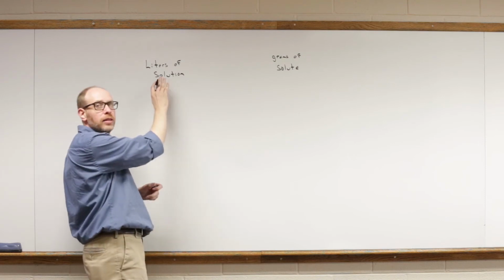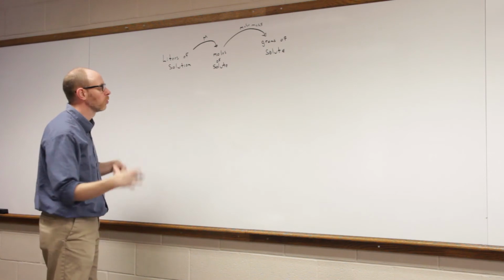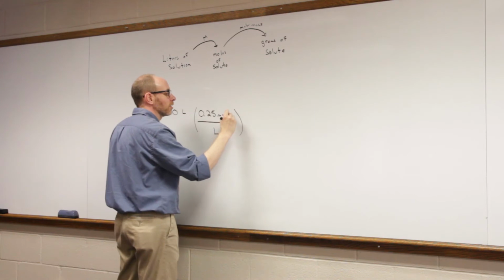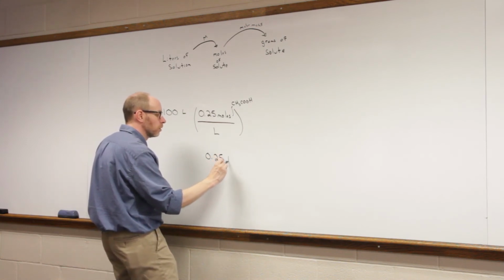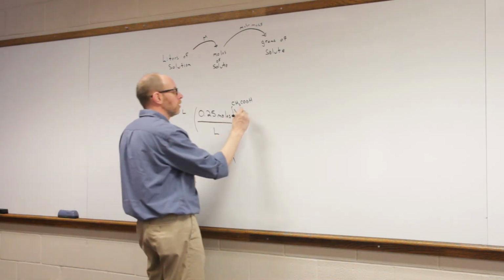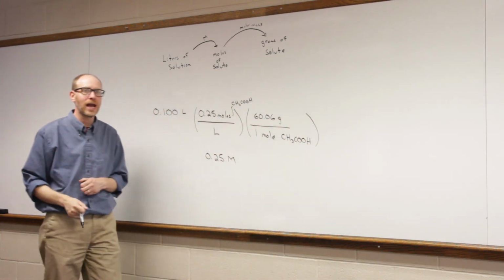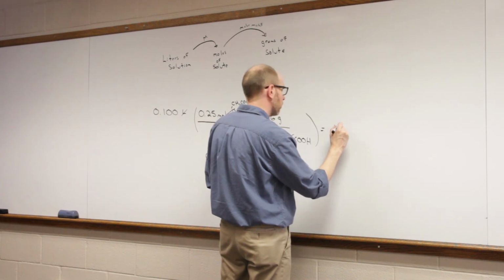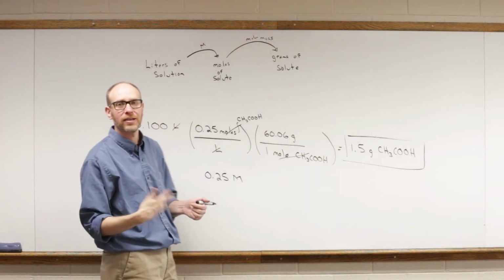Molarity as Conversion Factor